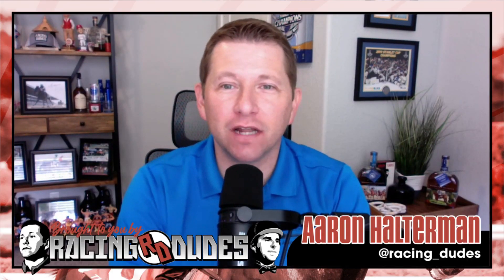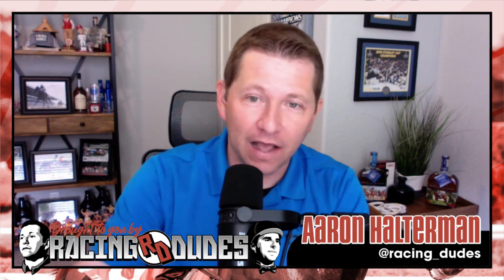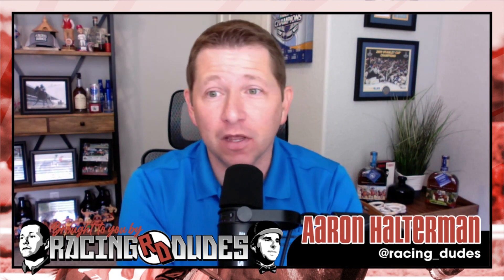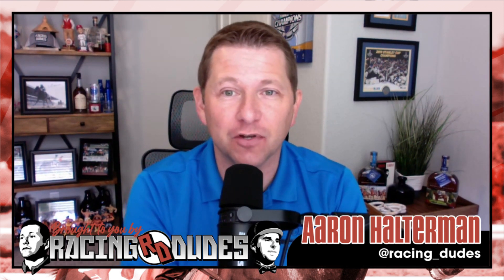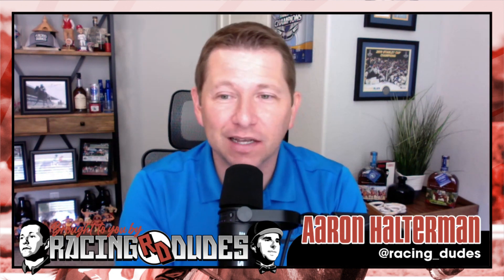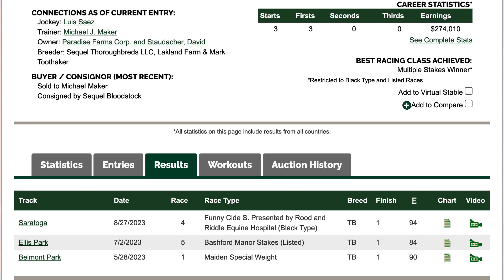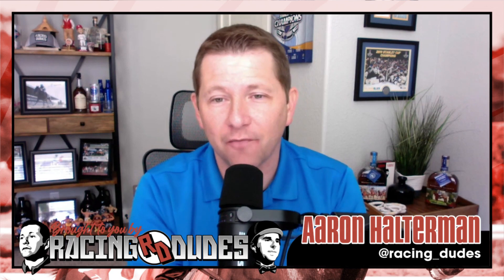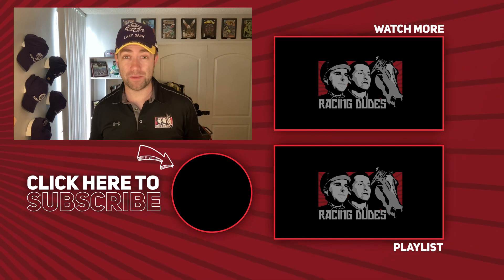2023 Breeders' Futurity Preview & FREE Picks | THE WINE STEWARD Streaks Into Keeneland Juvenile Prep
Aaron previews the 2023 Claiborne Breeders' Futurity (G1) from Keeneland, then gives his top picks & long shots from this "Win & You're In" for the Breeders' Cup Juvenile.

The Wine Steward brings a 3-race win streak into Lexington that includes a pair of stakes triumphs, but can the New York-bred handle his first graded test?

FOLLOW Vinny Blond!

FOLLOW Dr. Ronald “Doc” Tang!

FOLLOW Nick Feldman!

FOLLOW Nick Seevers!